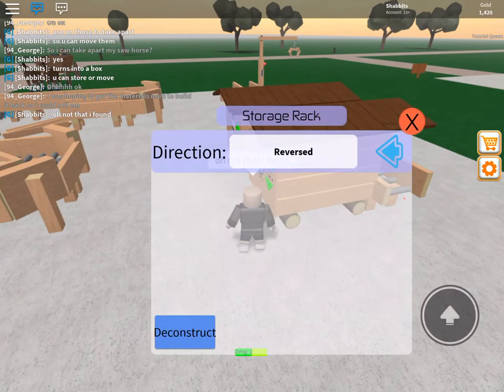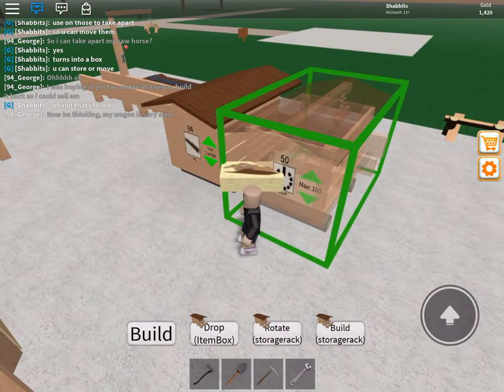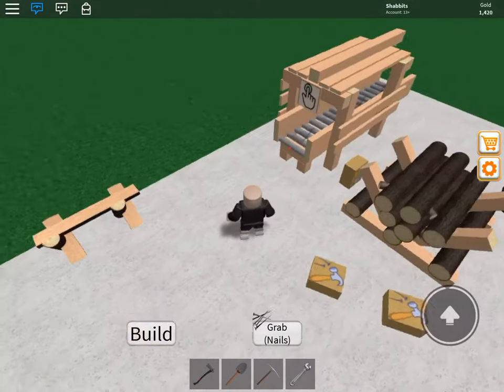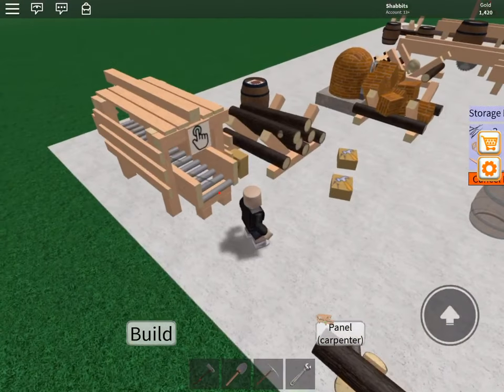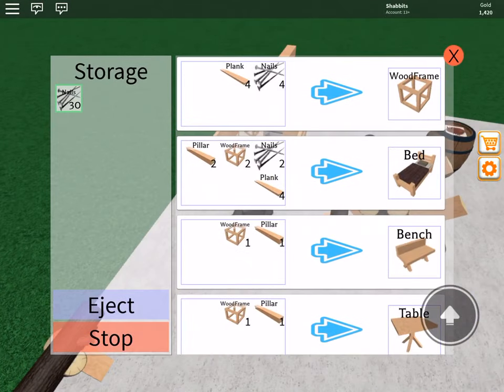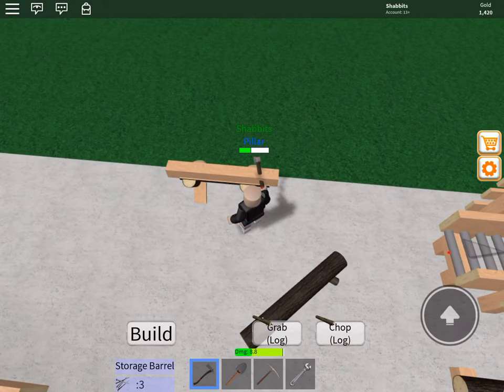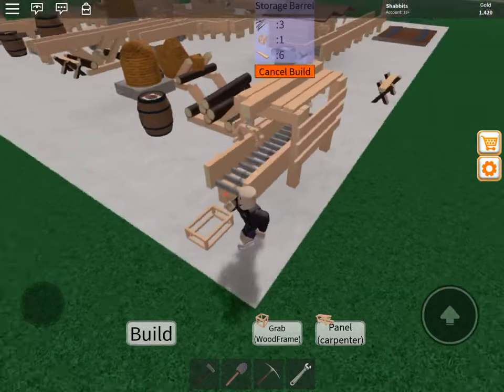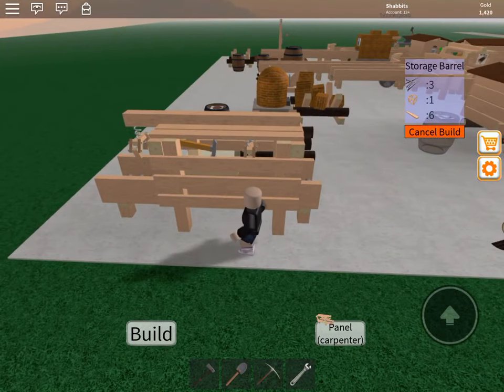Roblox Factory Town Tycoon - How to Start Making Money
I use the basic tools to craft an item to sell.